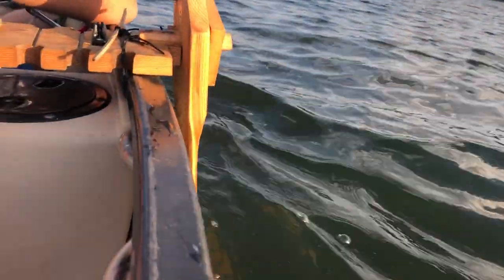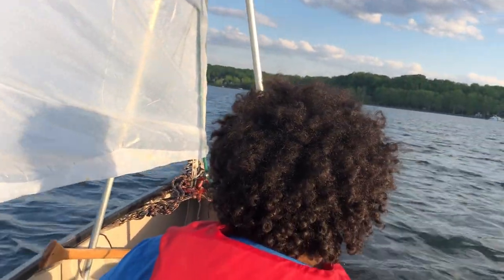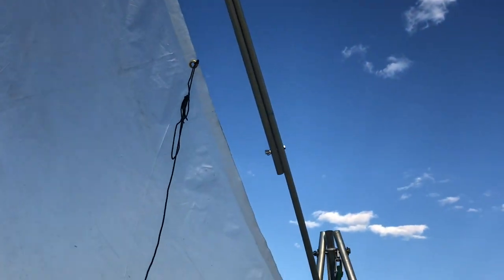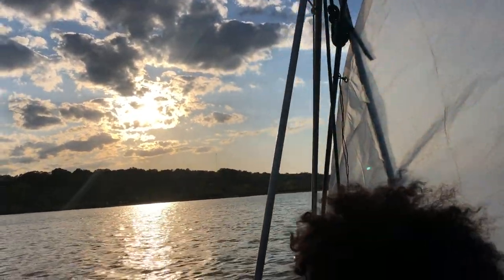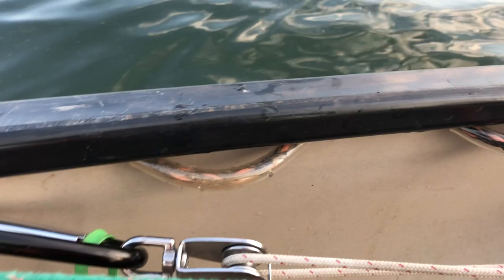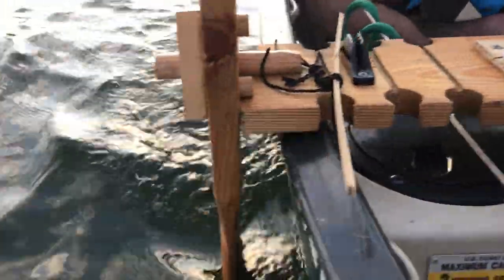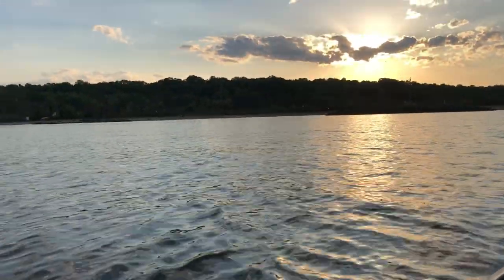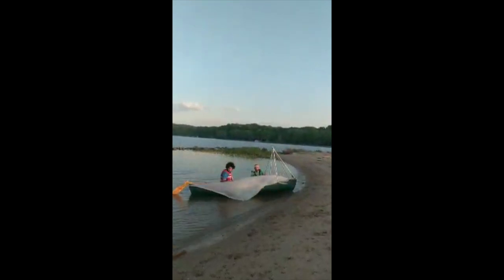Sail Canoe Maiden Voyage!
Finally had a nice day and some bigger water and wind! We couldn't be more pleased! We definitely have some tweaks to make, but overall everything was very successful.

If you're curious to find out more specifics, check out the build videos or ask in the comments. If enough folks have questions it would be an easy task to film something in more detail for you. As always, we'd love to hear your suggestions.